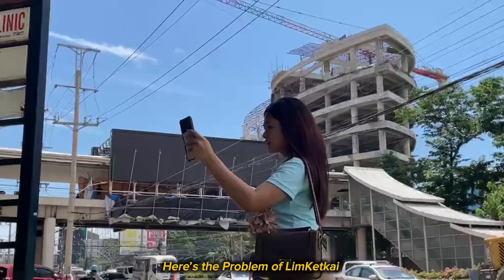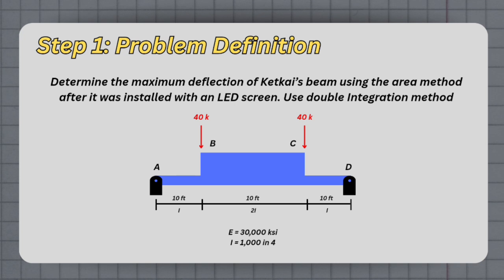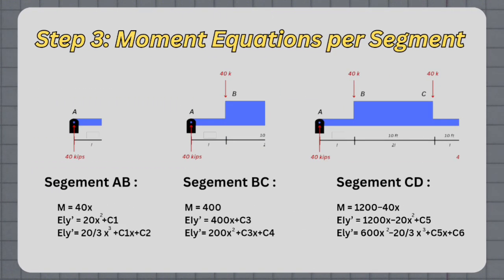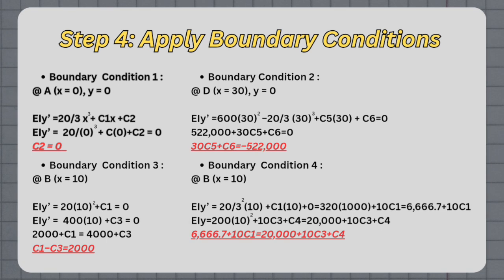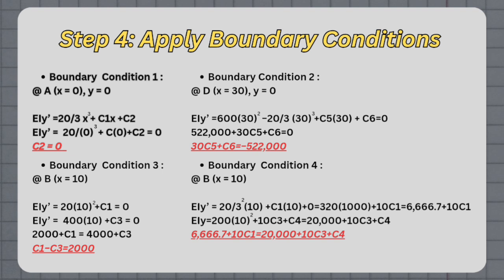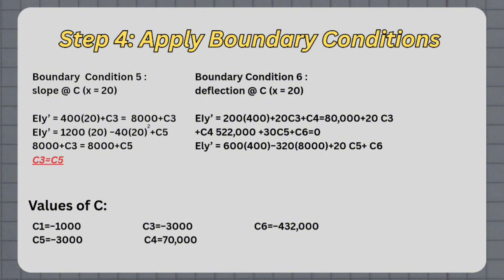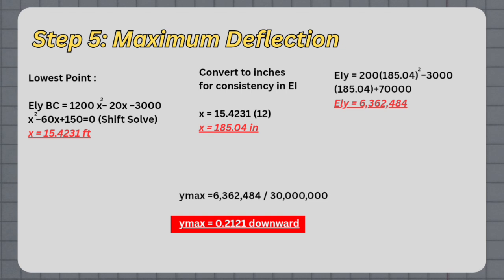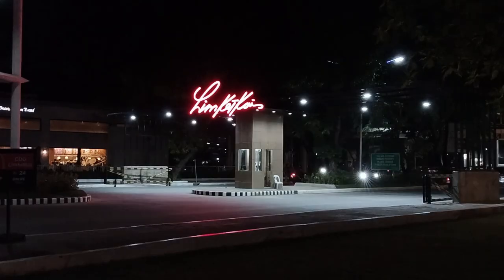LimKetkai Bridge Deflection ( Double Integration)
In this innovative performance task for our Mechanics of Deformable Bodies course, we tackled the deflection of the fictional LimKetkai Bridge using the Double Integration Method , but with a unique twist. 🌉✨

While the LimKetkai Bridge served as our inspiration, this problem was creatively designed to demonstrate our understanding of beam deflection, boundary conditions, and calculus-based analysis. But it's more than just numbers and equations , it's about how engineering and emotion can intersect.

Whether you're an engineering student, a math enthusiast, or just someone curious about how learning can be both analytical and heartfelt, this video is for you.